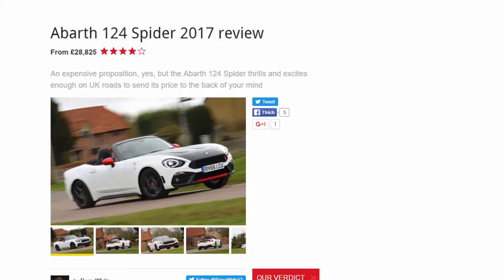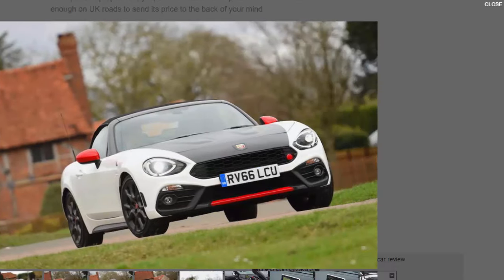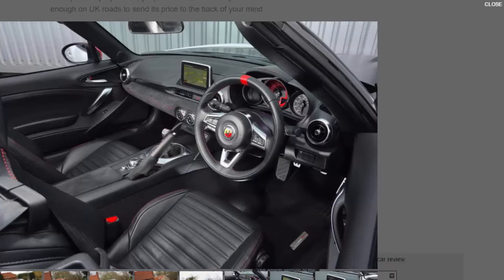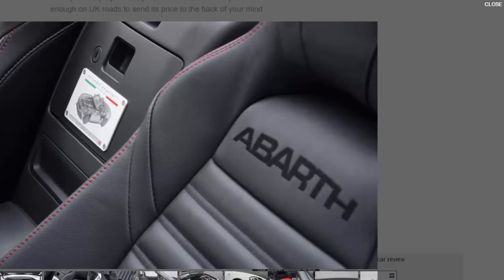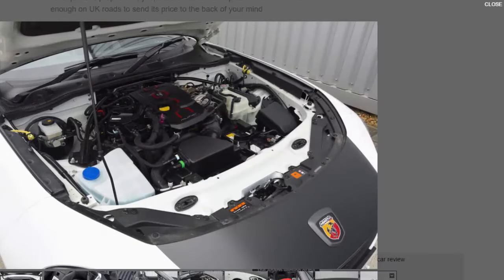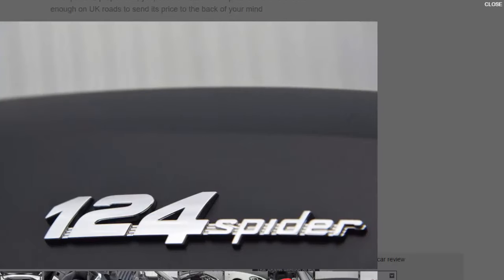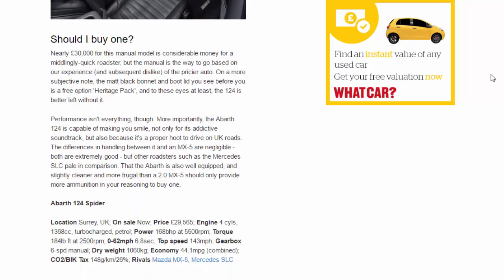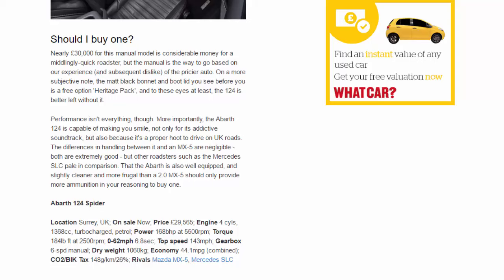Top Car - Abarth 124 Spider 2017 Review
Read newspaper:
Source: autocar.co.uk